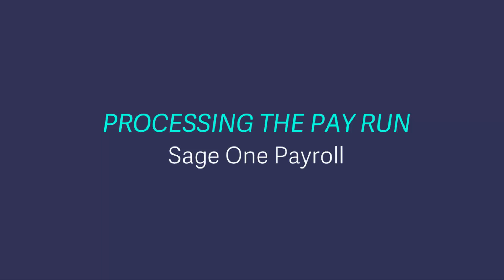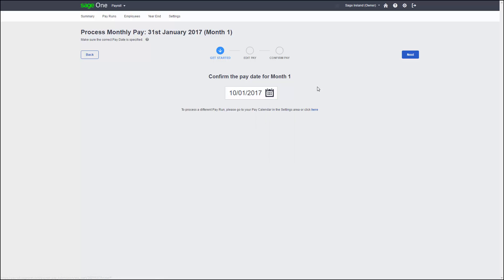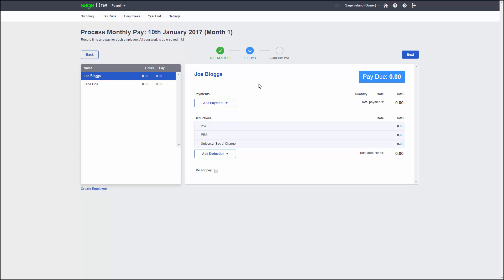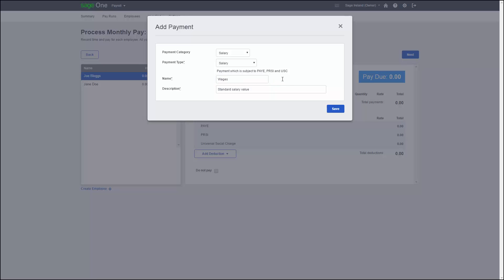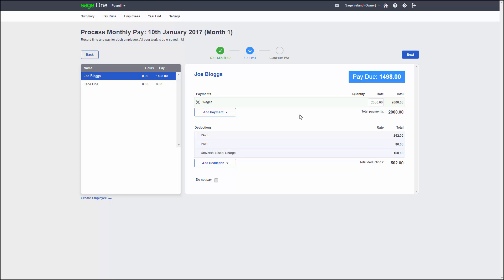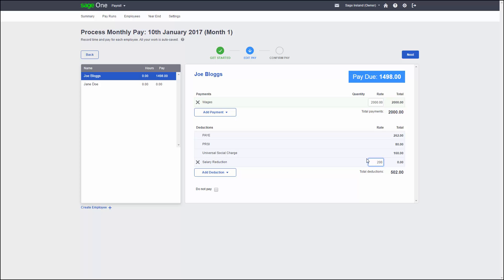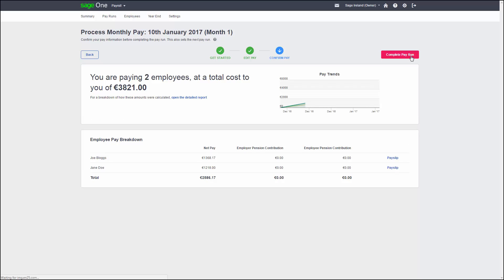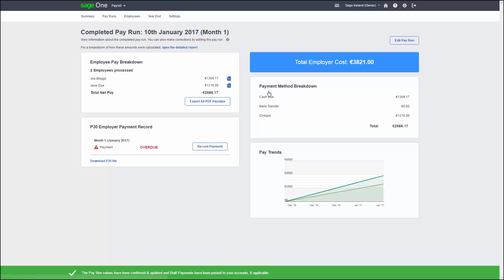Sage Business Cloud Payroll (Ireland) - Processing a pay run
Watch how easy it is to process a pay run in Sage One Payroll.